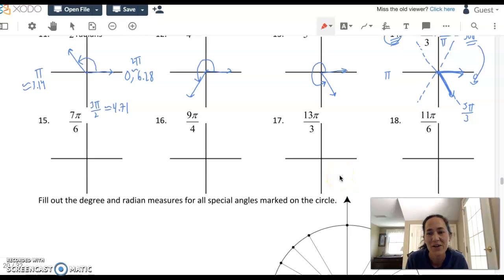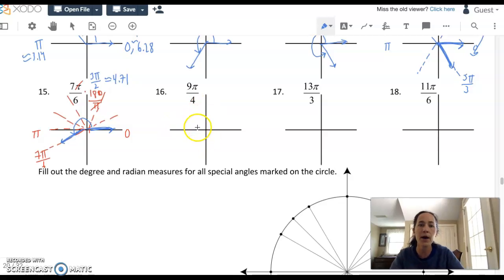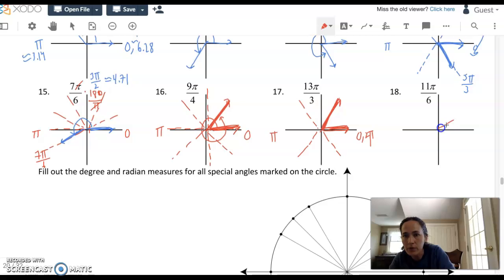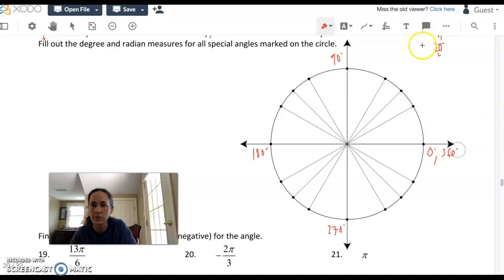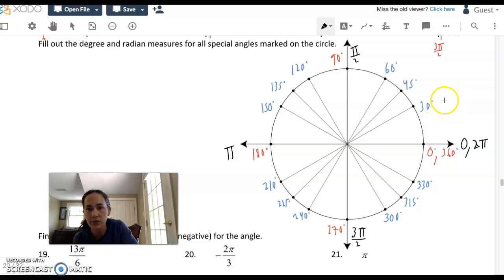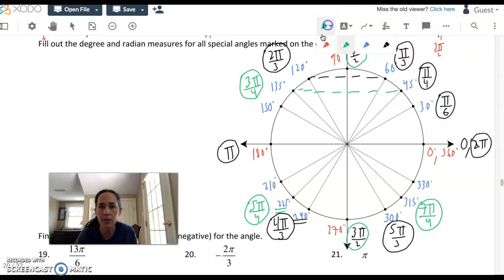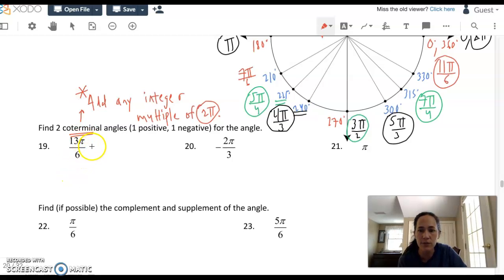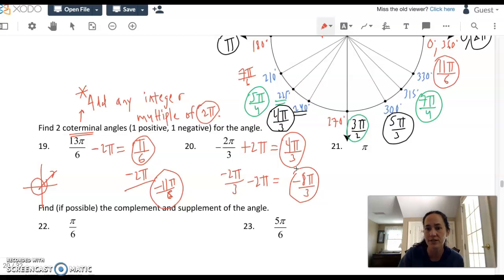Acc Alg 2 Radians Day 1 Part 2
Trig Packet p.20